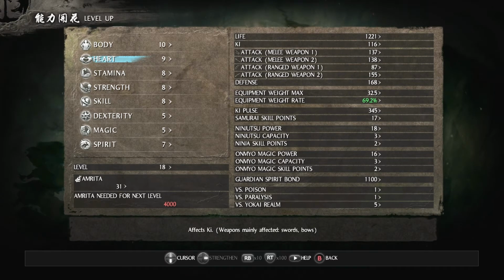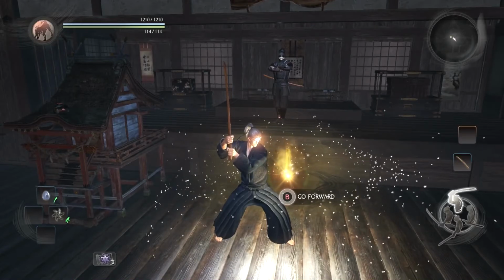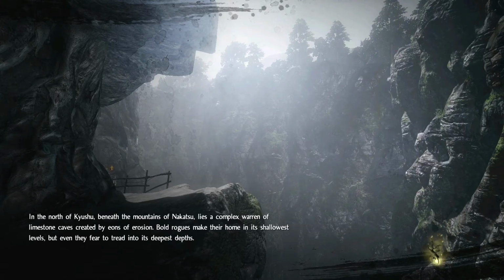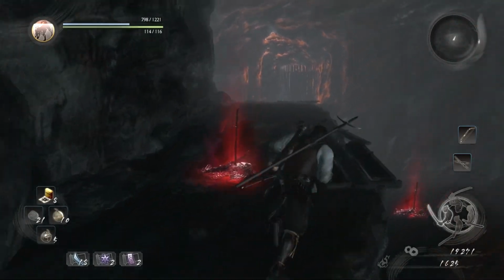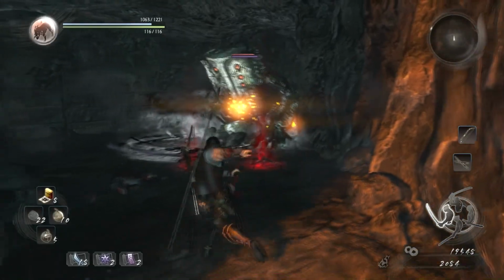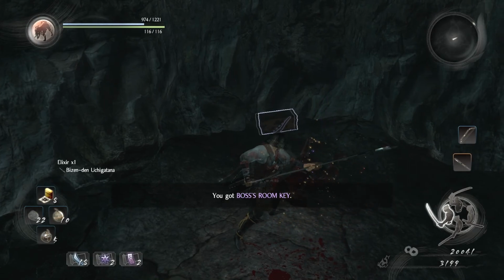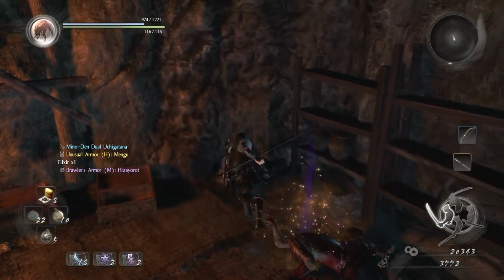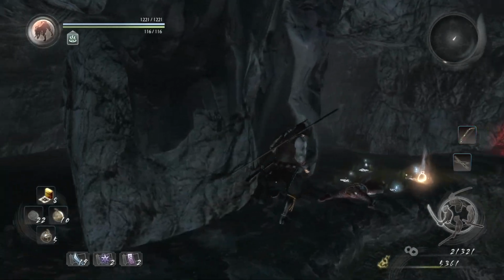Nioh - part 11 - Deep in the Shadows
Time to get back to the story missions, this cavernous level has tight passageways and lots of enemies to throw at you... also bats.